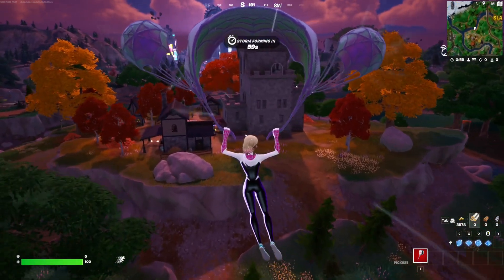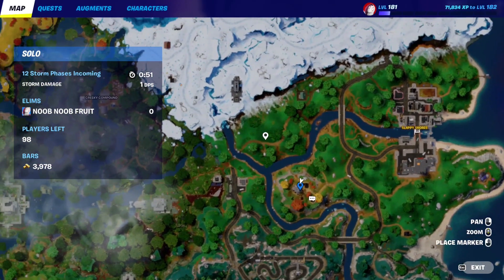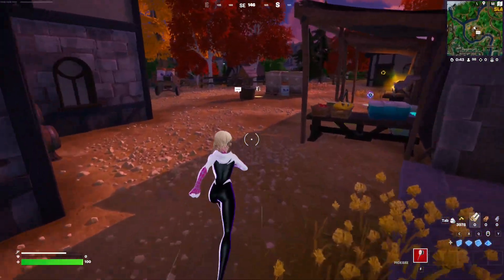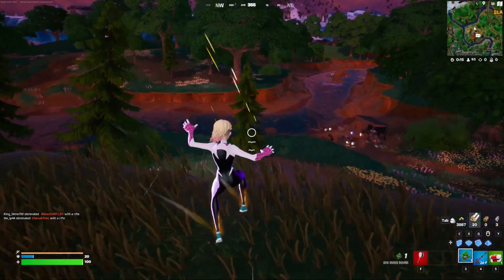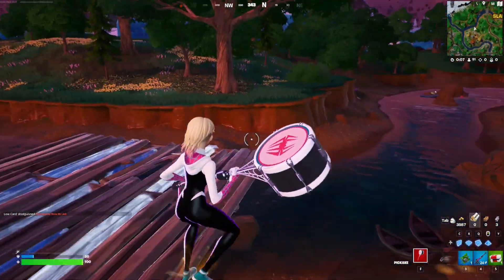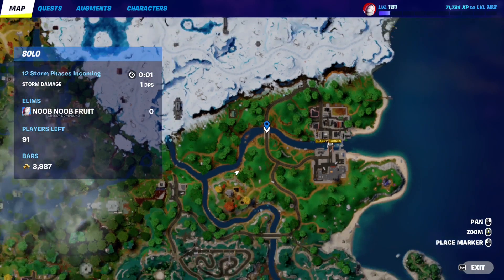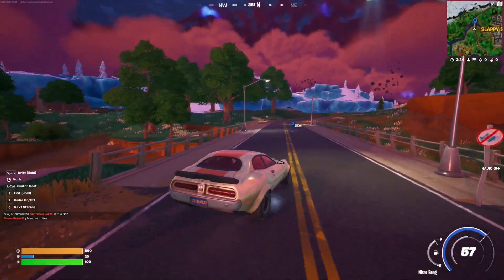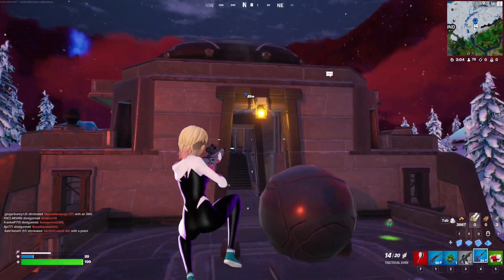Travel From Secluded Spire to The Hall of Whispers Without Touching Water | Fortnitemares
Fortnite Challenge Guide.
▶ Sneak Like Shadow
- Don a Disguise By Talking To Characters (1)
- Travel From Secluded Spire to The Hall of Whispers Without Touching Water (2)
- Eliminate Low Card Guards (3)
- Deal Damage to Opponents with Legendary or Higher Rarity Weapons (500)
- Earn XP in Creator Made Experiences (30000)